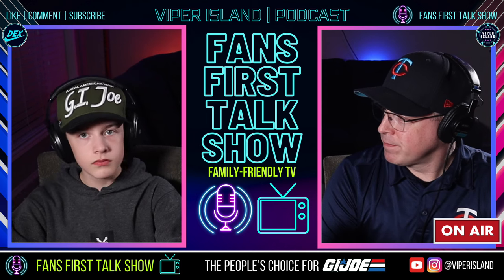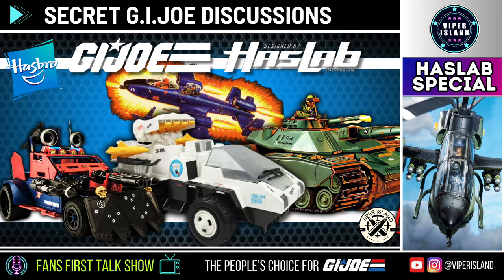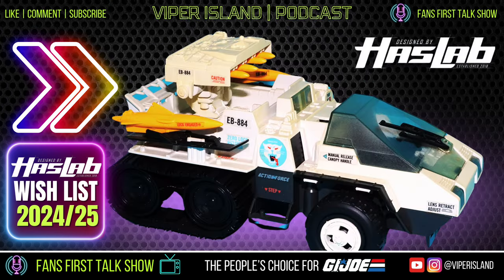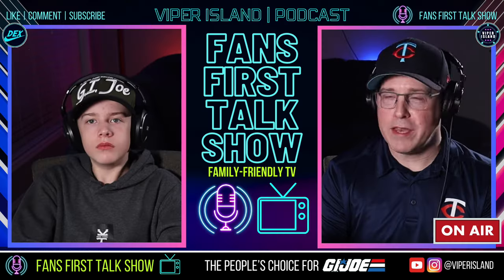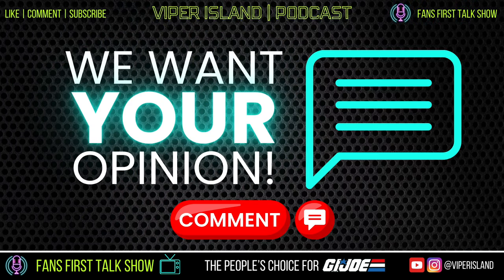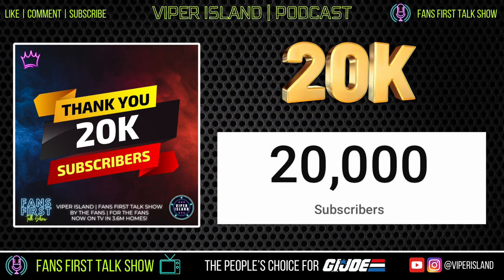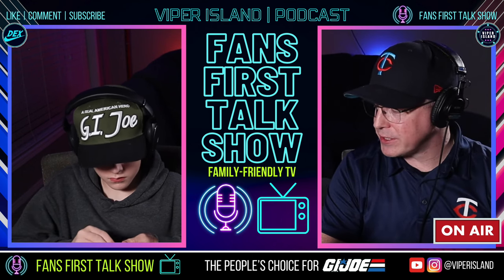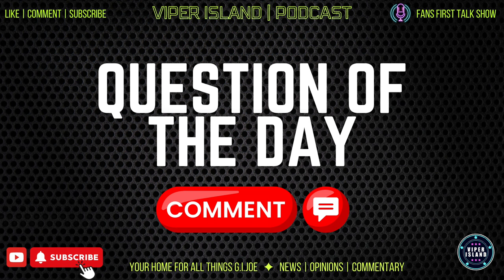G.I.JOE Classified HASLAB | Cobra Rattler | Snowcat | Kwinn | Bombstrike | Big Ben | Arctic Trooper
Share your own reaction and thoughts in the comments section!

Credit:
Hasbro
Roenin's Doodles
IDW Comics
Super7
Stronox Custom Figures

Fans First Talk Show | Viper Island